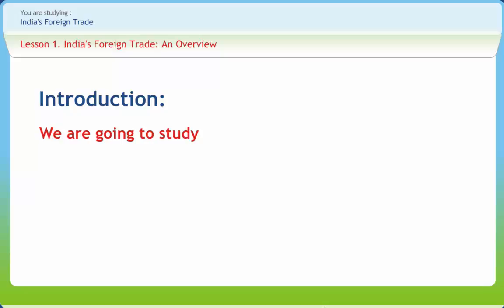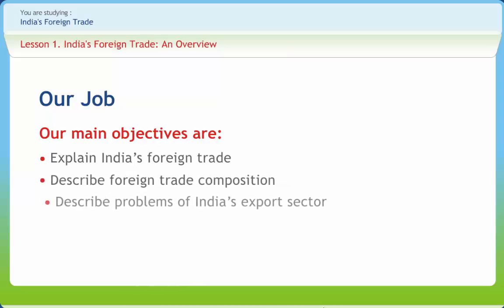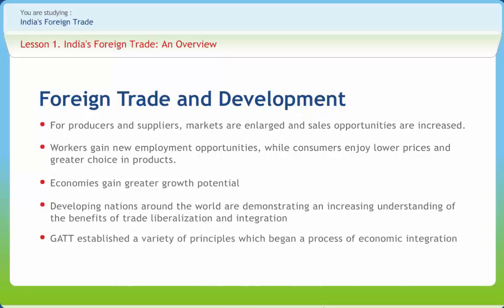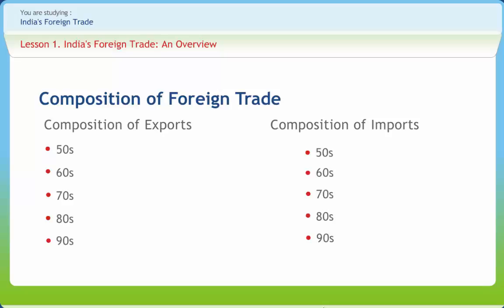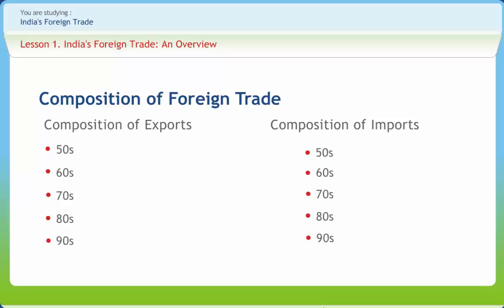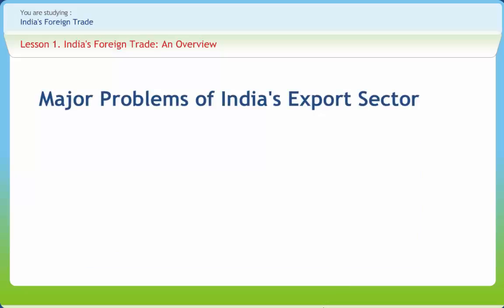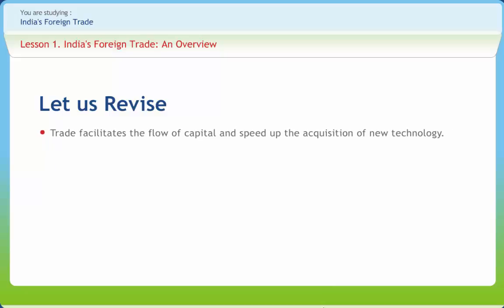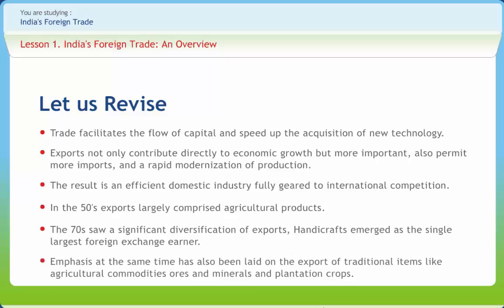India's Foreign Trade 01